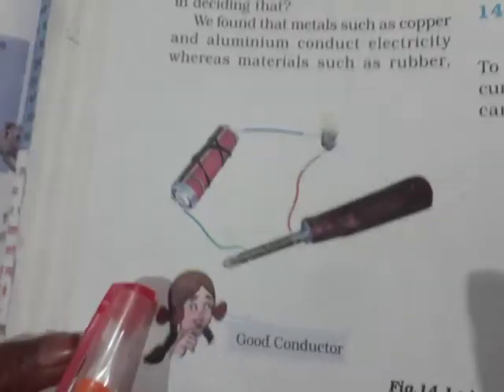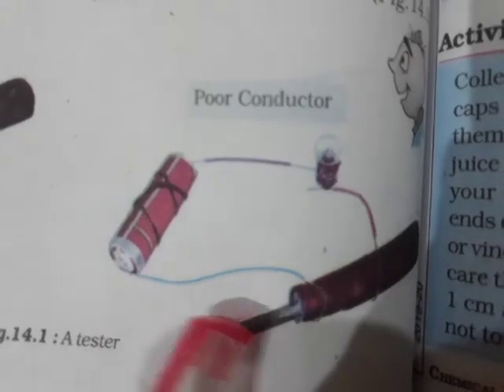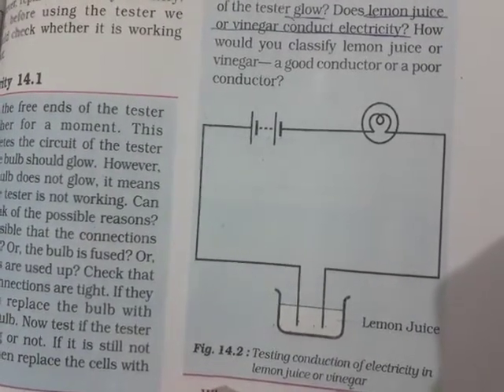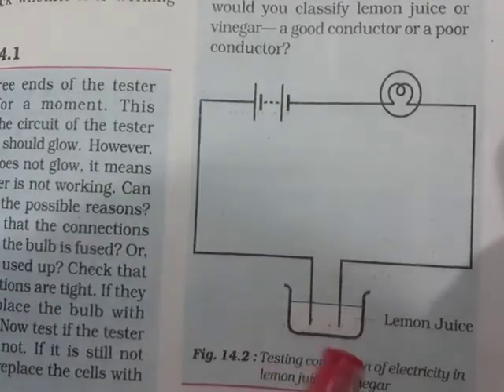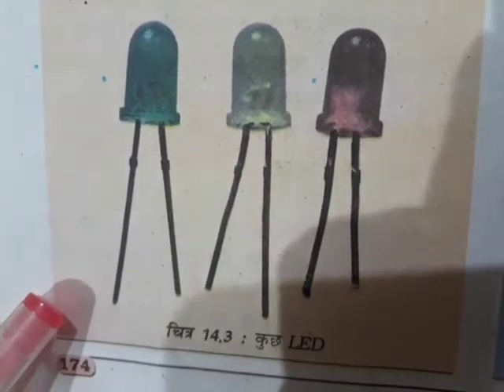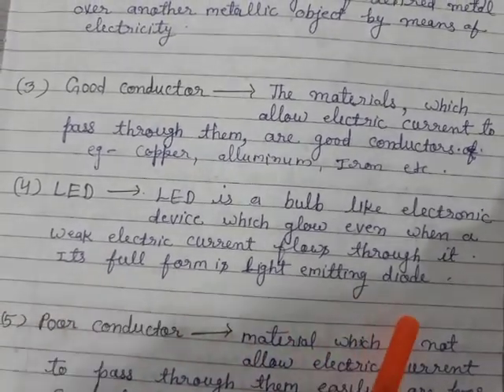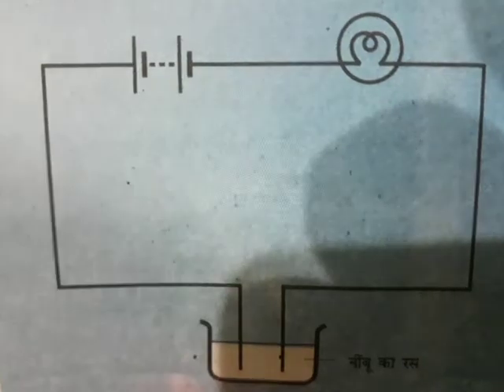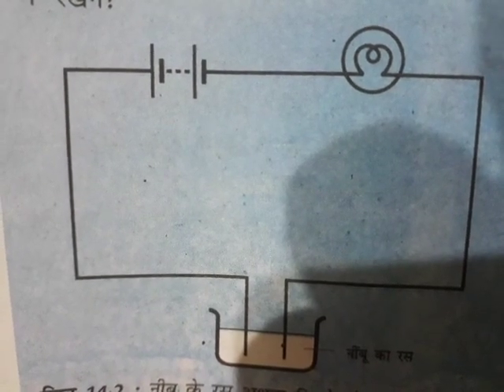class 8th science em by hema maheshwari part 1